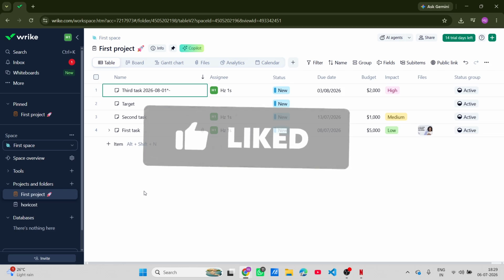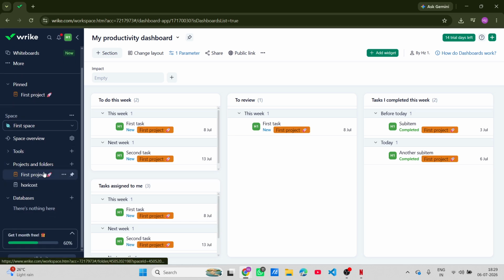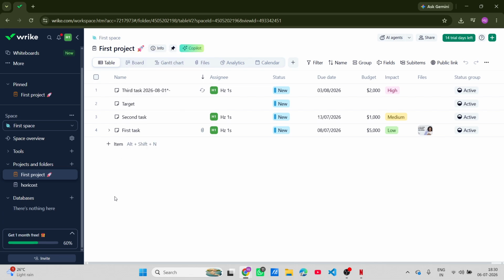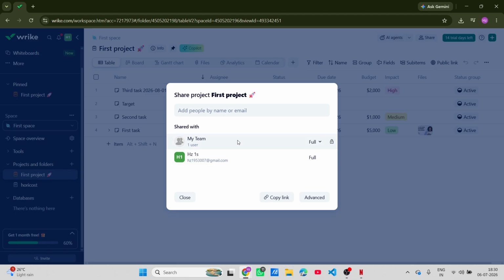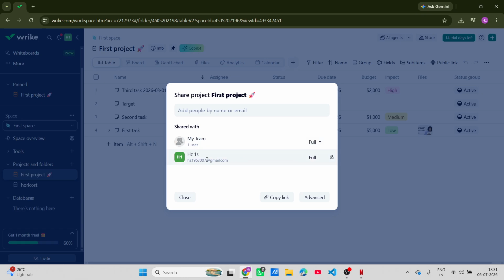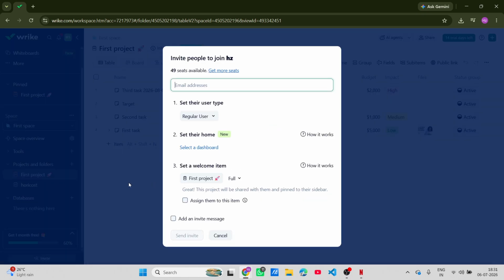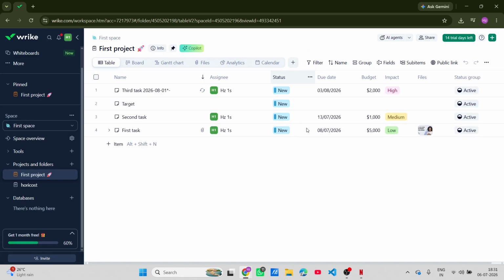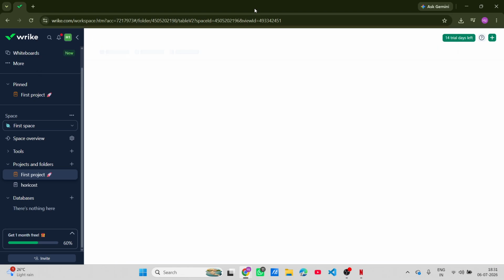How to Share Wrike Dashboard Link (Step By Step) (2026 Guide)